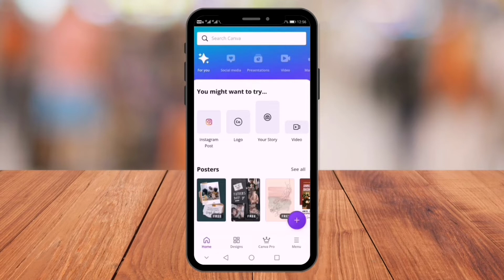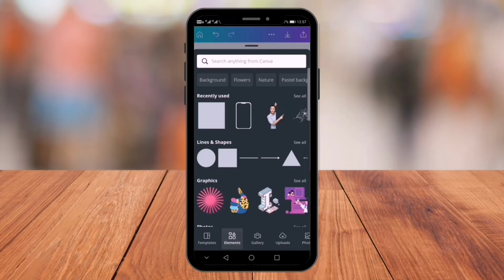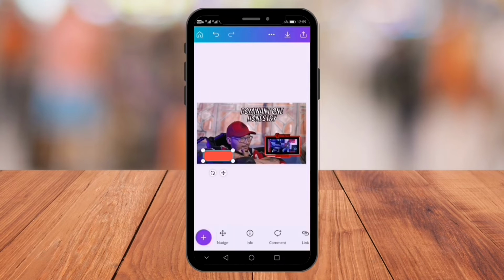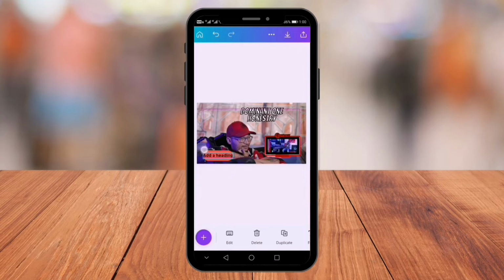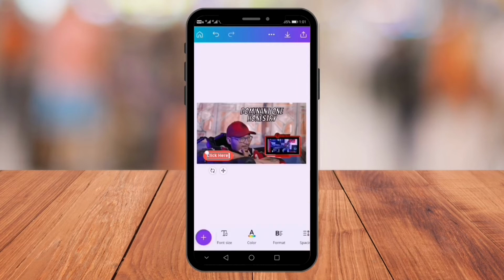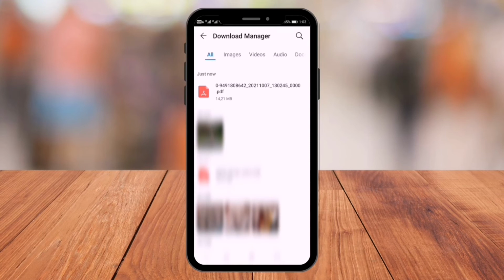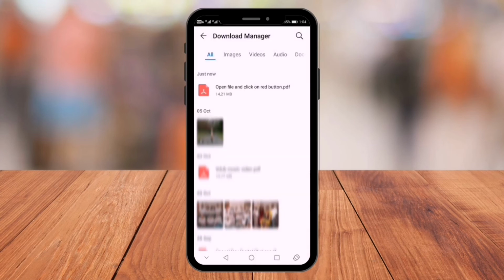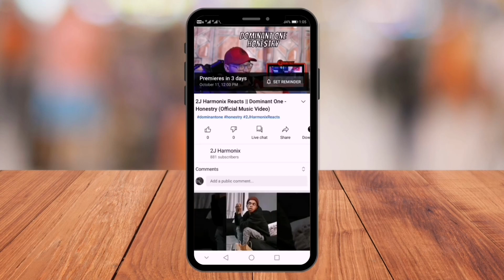New Way To Share Links Using Canva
What's good Motivators!

I do reactions, reviews and roasts of Music videos, Trailers, Short films and anime.

Music

Distribute your music to all streaming services for $20 a year. Click on my link for a vip discount

Credits

Intro and outro music : @keimforeignking
Editor, videography and color grade : @keimforeignking